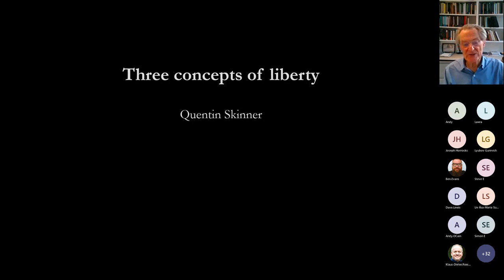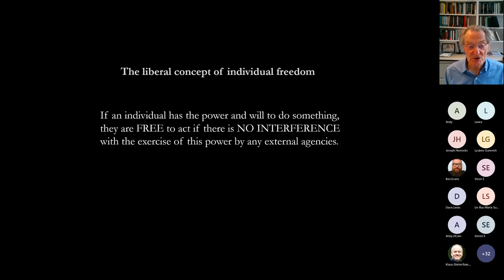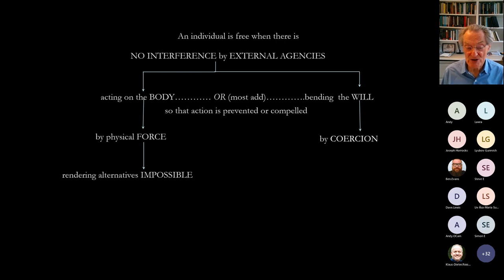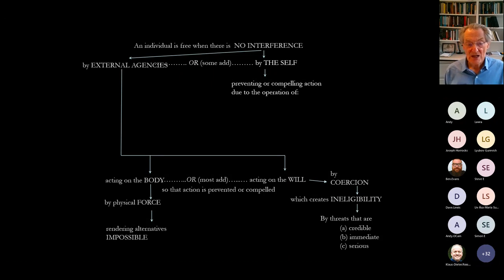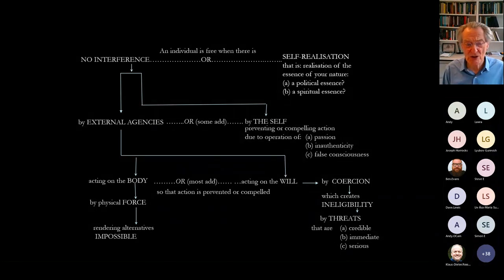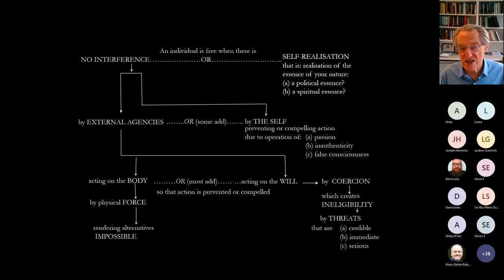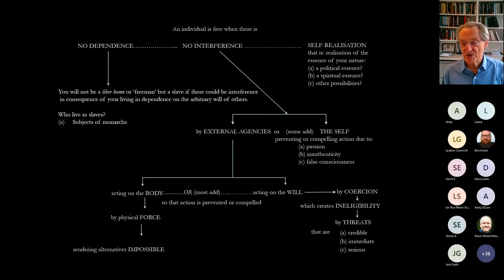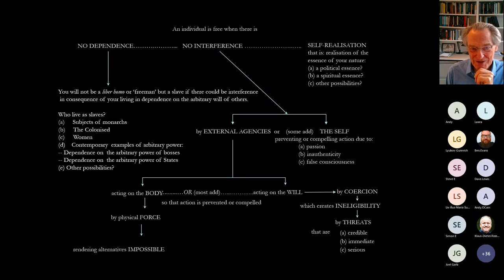LLP Liberty and Freedom Series: Quentin Skinner on Three Concepts of Liberty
Quentin Skinner joins the Language, Literature and Politics ‘Liberty and Freedom’ seminar series to discuss Three Concepts of Liberty